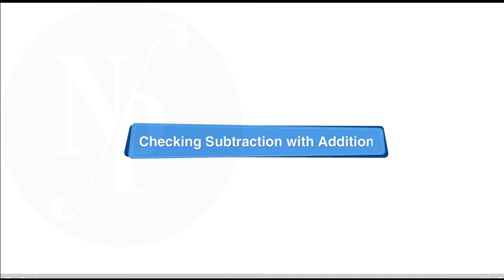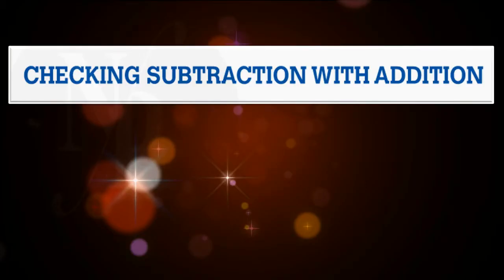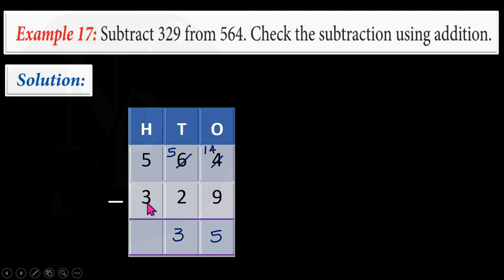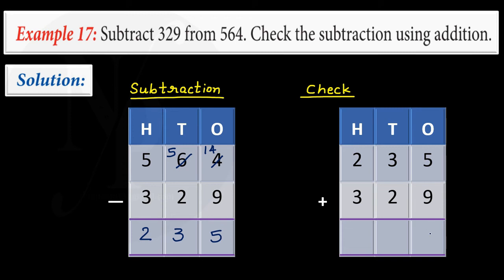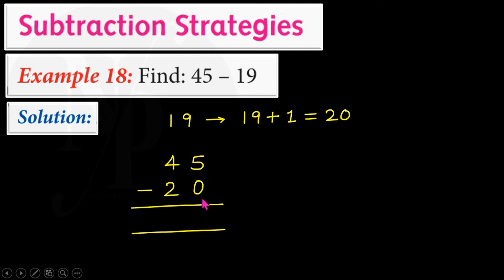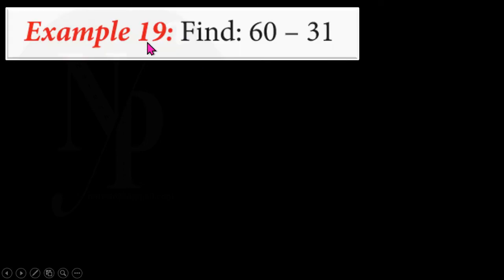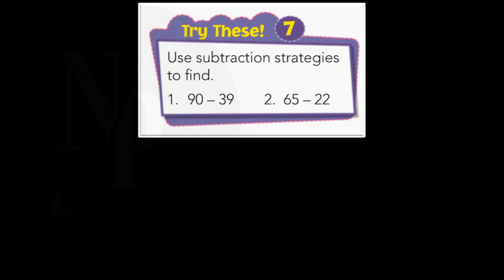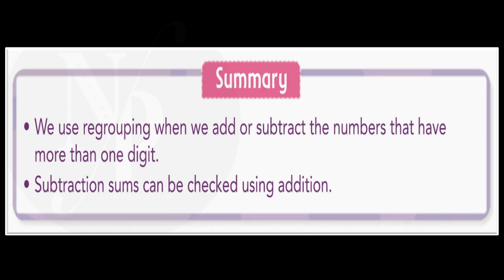Class 2 Maths Chapter 4 Addition and Subtraction of Three-digit Numbers (Part 8)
Checking Subtraction with Addition